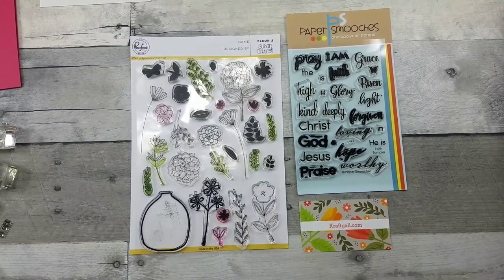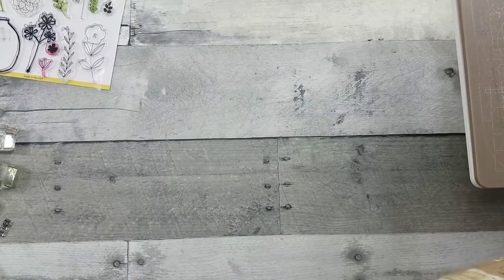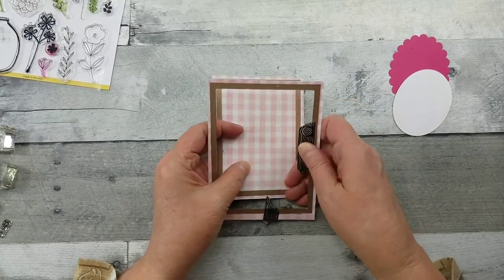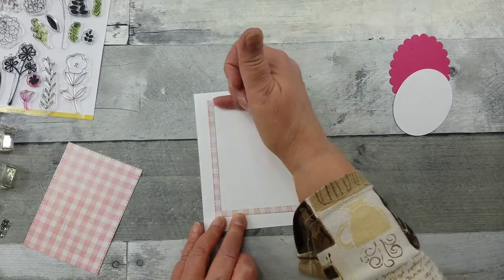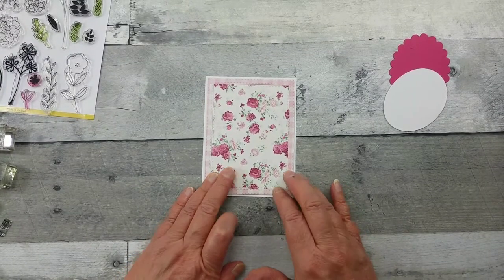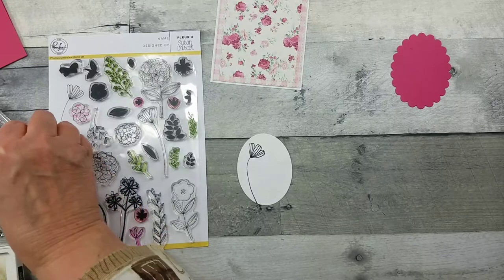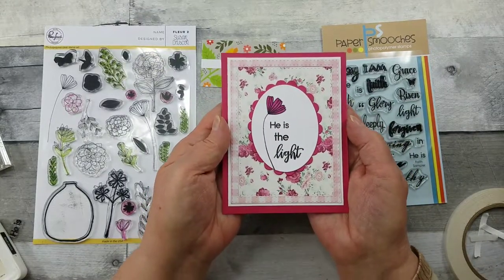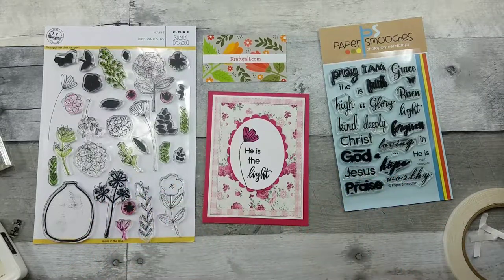Cards with Kraftgali ~ Paper Smooches ~ Pink Fresh Studio